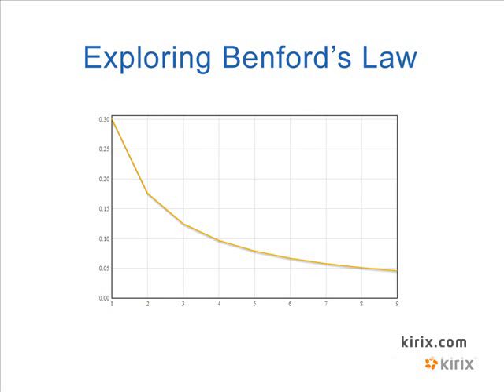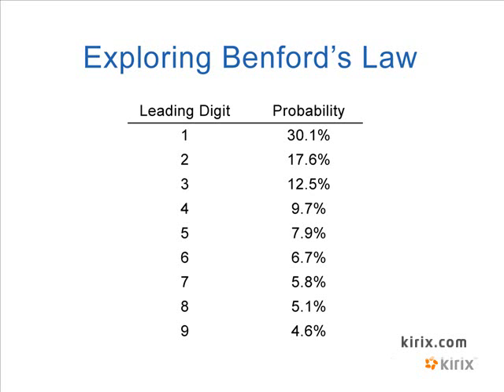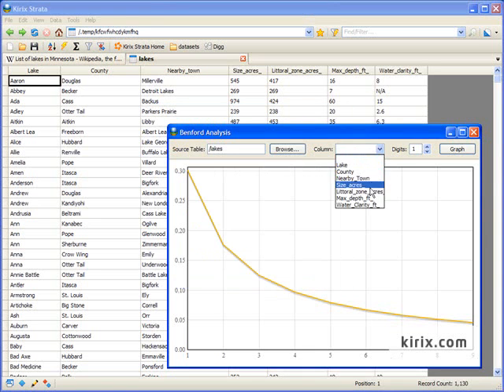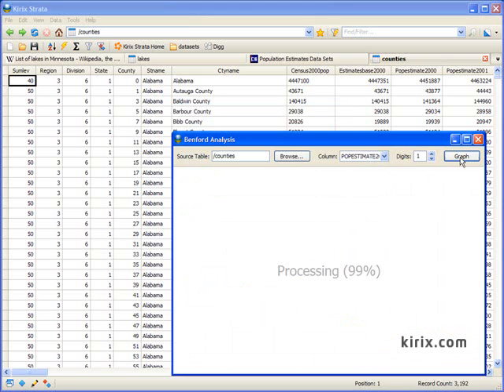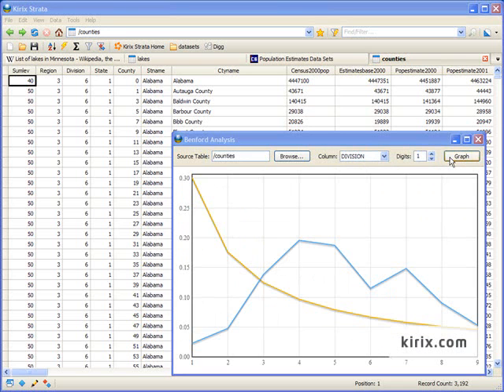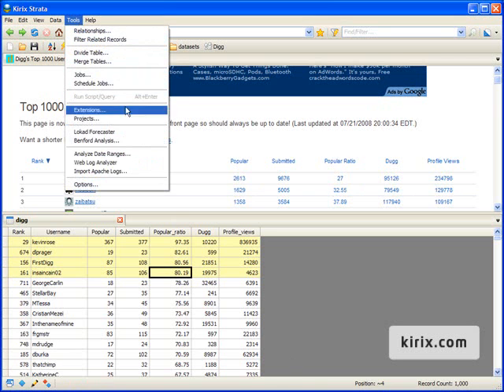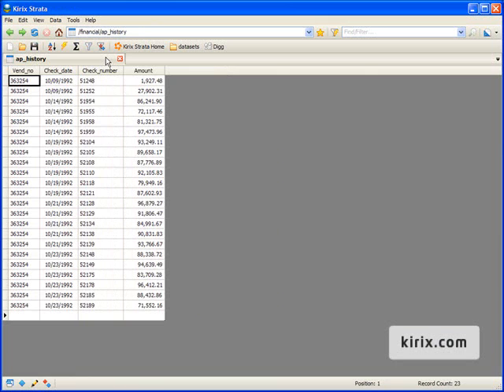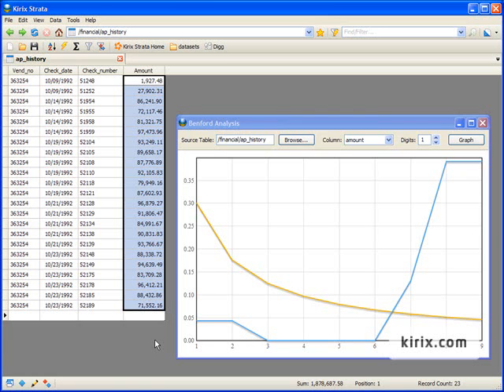Exploring Benford's Law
Benford's law, sometimes called the first-digit law, states that the first digit in many types of data sets are distributed in a non-uniform way.  In fact, this law says that the number 1 will appear as the first digit about 30% of the time and the number 2 will appear as the first digit about 18% of the time, whereas the number 9 will only appear first about 5% of the time.  This law applies to a wide variety of data sets, such as stock prices, street addresses, census data, lengths of rivers, etc. More info at the blog post